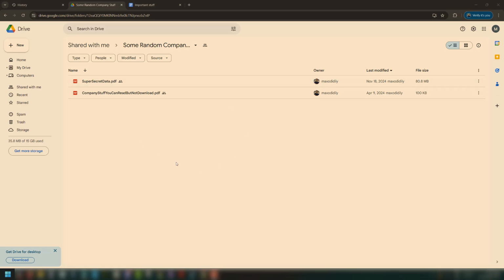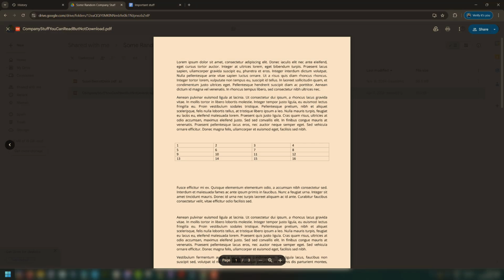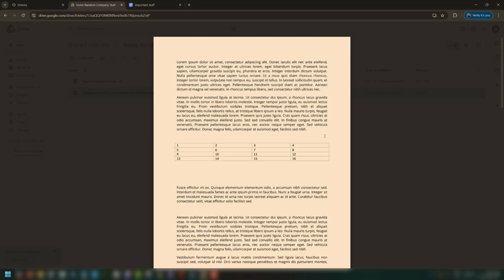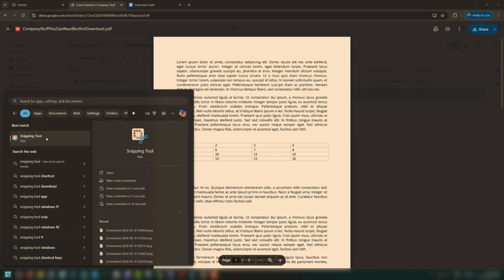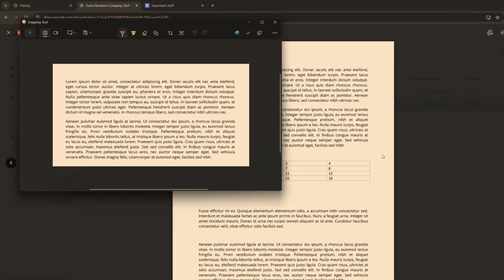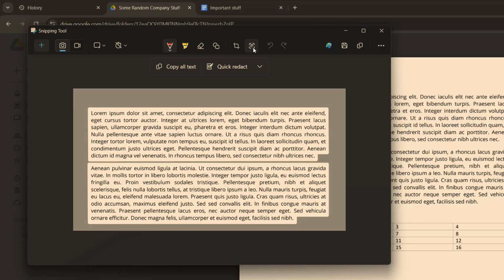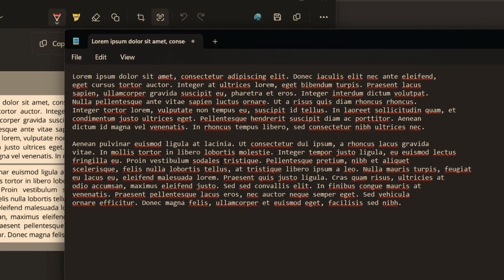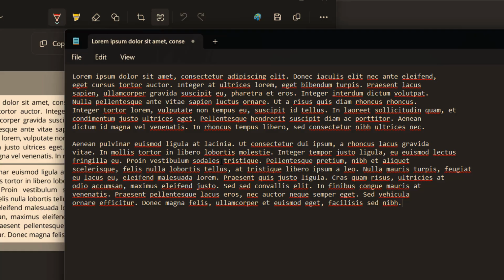How to Copy Text From a View Only Google Drive PDF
Greetings, in this Google Drive tutorial we shall be looking at how to copy text from a view only PDF on Google Drive. This method requires Windows 11 (it might work on Windows 10 but I can confirm if it does or not).

If for some reason you don't have Microsoft Snipping tool installed on your Windows device, here is a link to download Snipping tool from the Microsoft store
Snipping tool is free software that usually comes installed with Windows.

To copy text from a view only PDF on Google drive you need to open the PDF, then locate the text you want to copy in the view only PDF on Google Drive. After that, open up the snipping tool and take a screenshot of the text you want to copy. After that, click on text actions, wait a moment and then click on the copy all text button. Now all the text from the screenshot will be in your clipboard and ready to paste. This tutorial is great for answering the question how to copy text from PDF if not allowed.

That is all you need to do to copy text from a view only PDF on Google Drive.

How do I copy a protected PDF from Google Drive
How to copy text from PDF if not allowed
How do I copy text from view only in Google Docs
How to select text in a scanned document in Google Drive PDF viewer